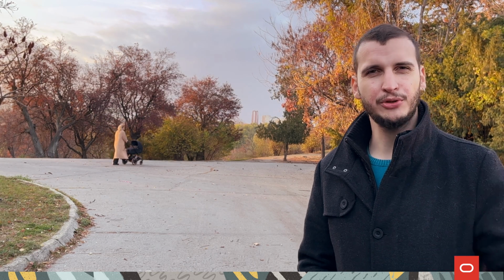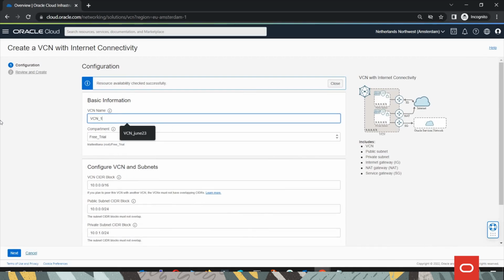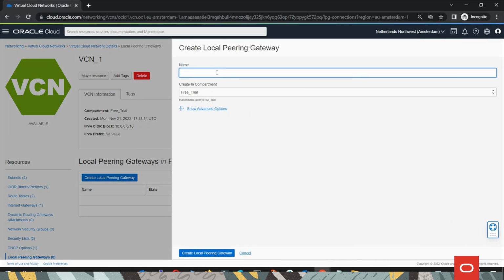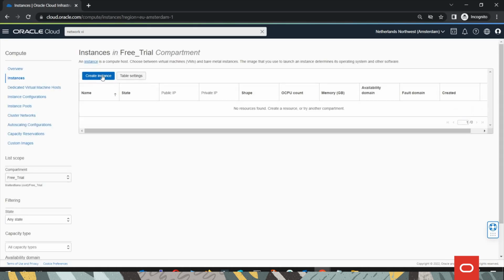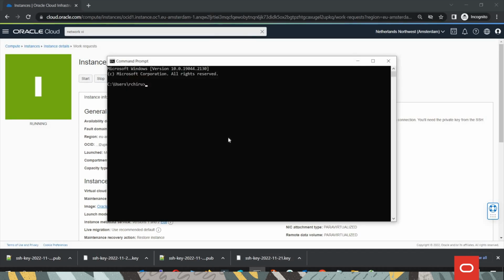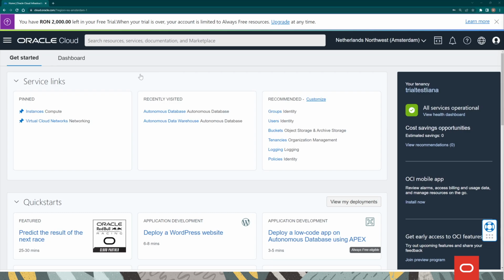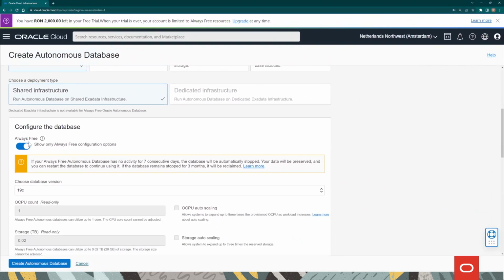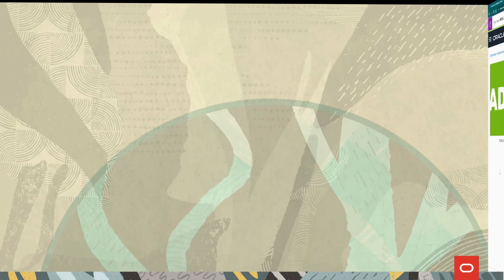Your Trial Experience Guide - Everything you need to know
In this video, Radu and Cristian will guide you through the first steps in Oracle Cloud.

Presenters: Radu Chiru and Cristian Manea

Chapters:
1. Intro - 0:00
2. Compartments - 0:09
3. Free Trial vs Always Free - 0:25
4. Networking (DEMO) - 0:56
5. Virtual Machines (DEMO) - 04:01
6. Autonomous Database (DEMO) - 06:26
7. Disaster Recovery & Fault Tolerance - 09:35
8. THE END - 10:07